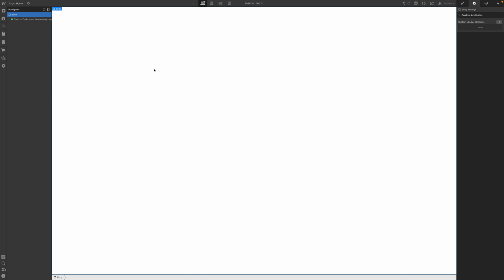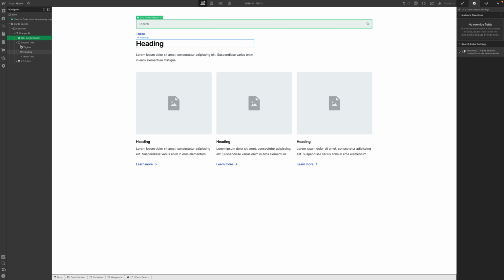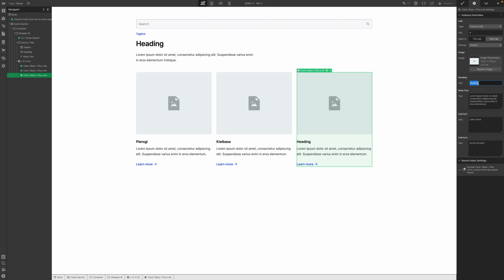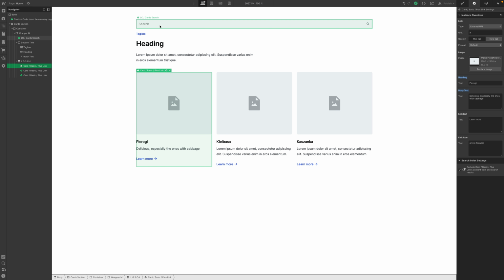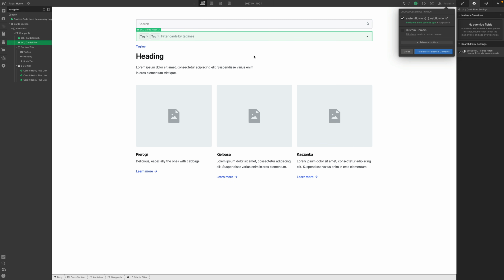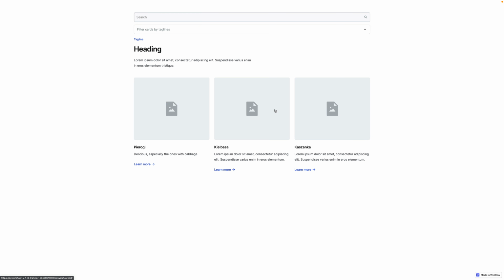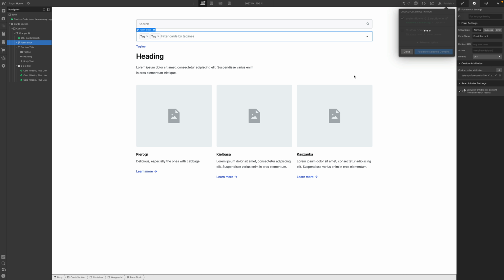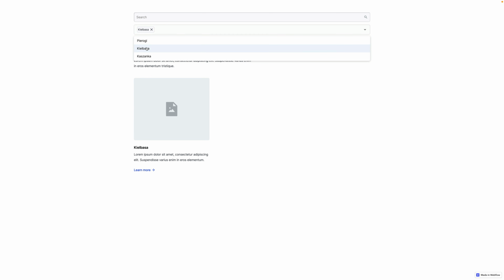Card Filters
In this lesson you'll learn how to use new Live Components in SystemFlow, responsible for card sorting and filtering. Thanks to those quick to use components you can enable searching in any cards on your page.